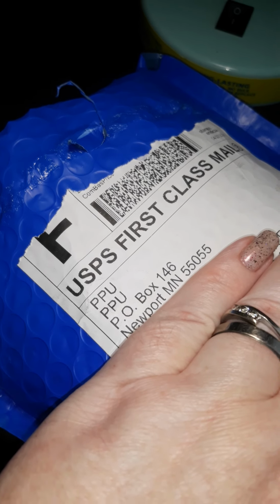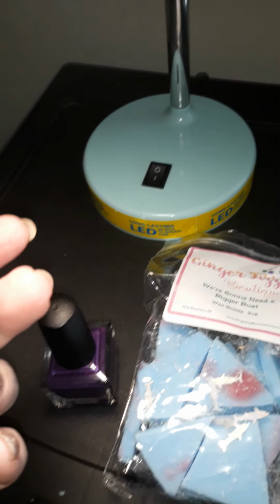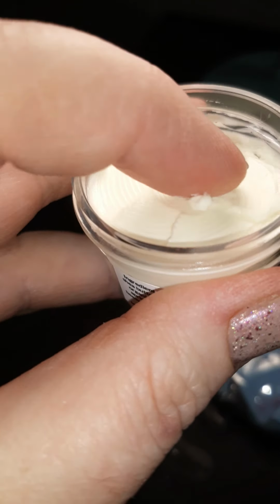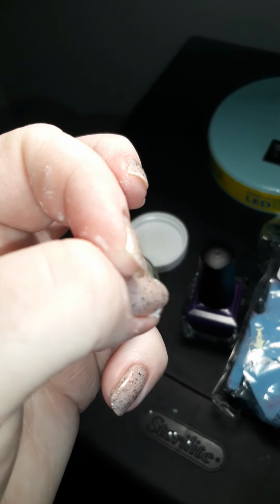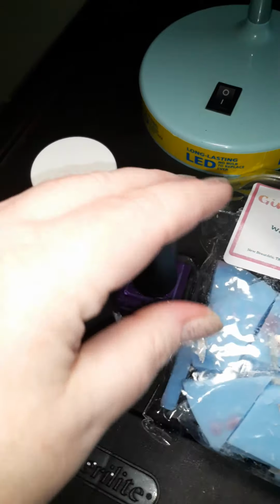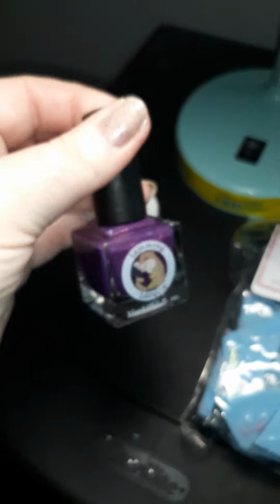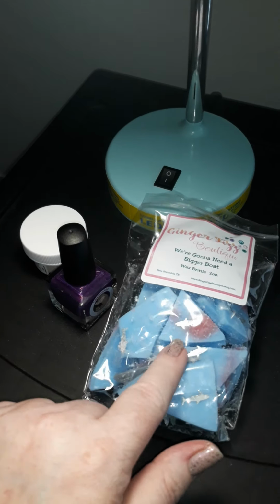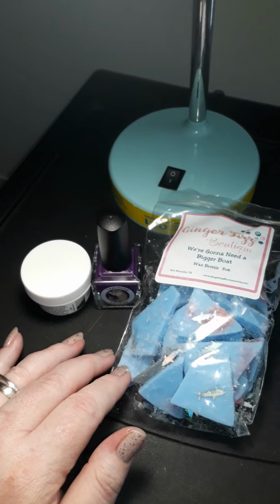Polish Pickup April 2020